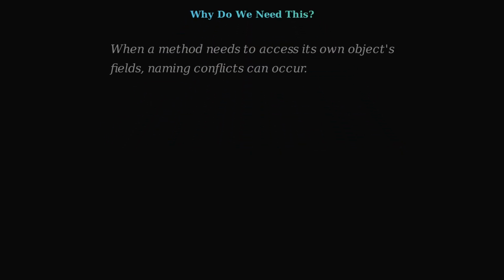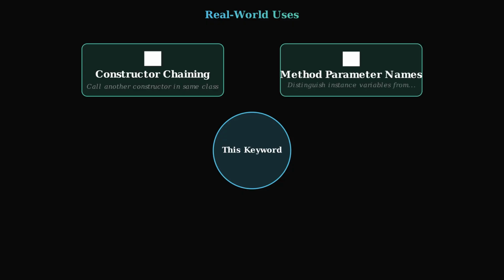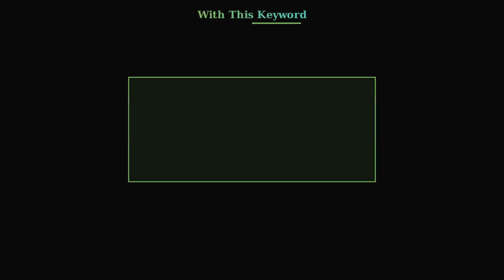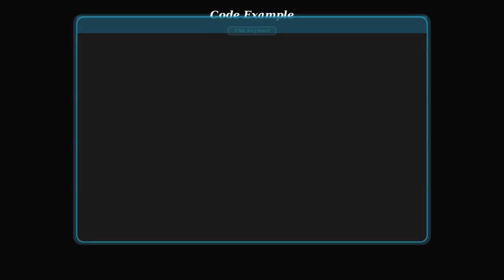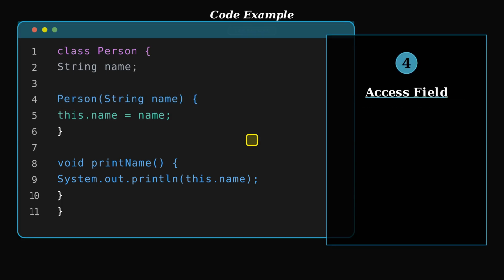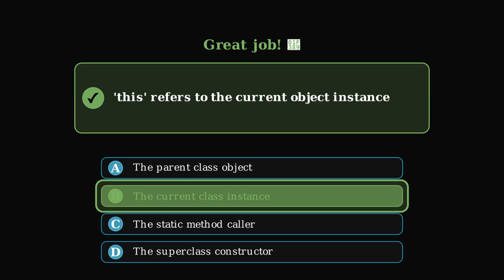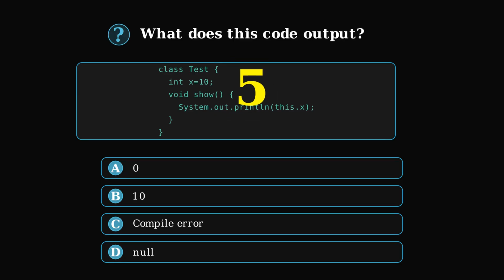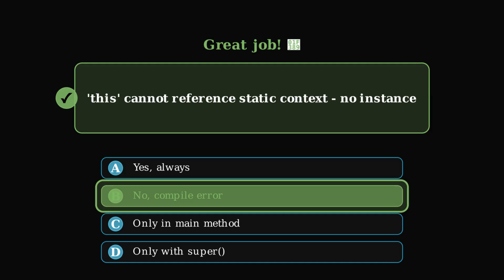This Keyword in Java - Learn Programming | Programming Tutorial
Learn This Keyword in Java! This tutorial covers everything you need to understand and use This Keyword in your Java programs. Perfect for beginner programmers looking to level up their skills.

🎯 What You'll Learn:
- How This Keyword works in Java
- When and why to use This Keyword

⏱️ Timestamps:
0:00 - Introduction
0:08 - Why This Concept?
0:32 - Real-World Use Cases
0:53 - The Problem
1:13 - The Solution
1:36 - Code Example
2:11 - Quiz Challenge

👍 Like if this helped you understand this keyword